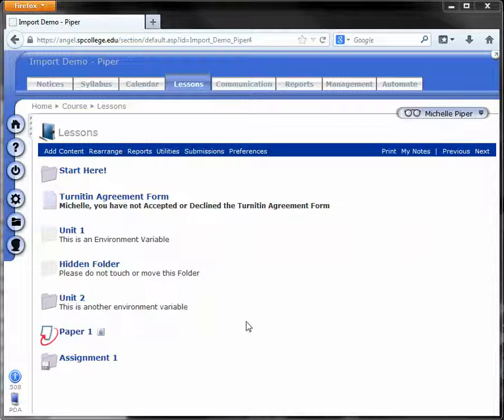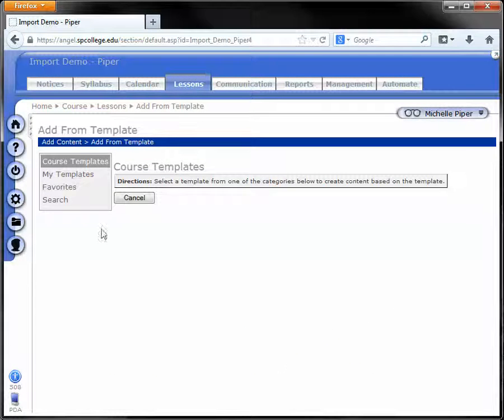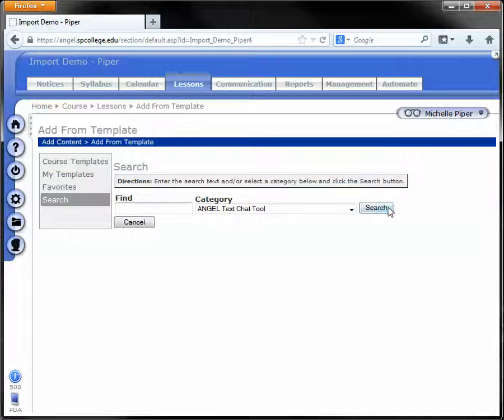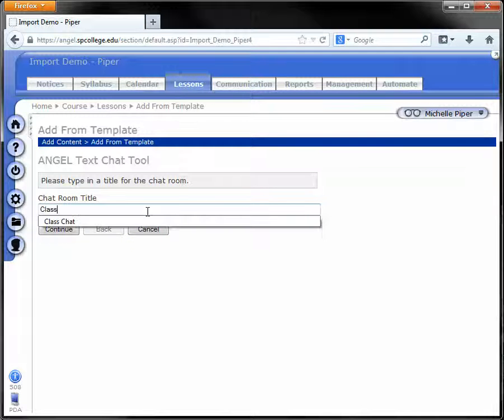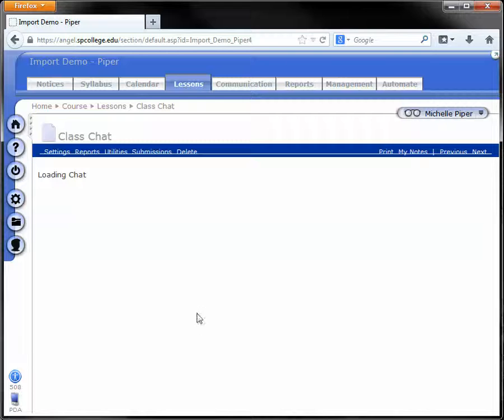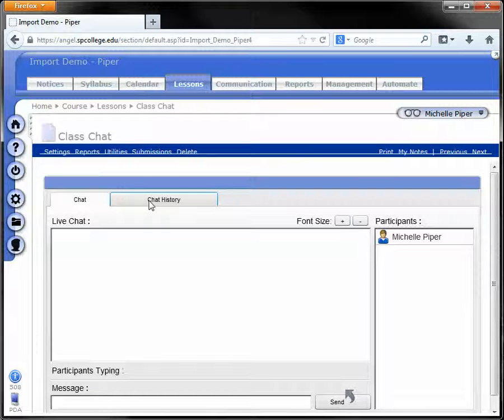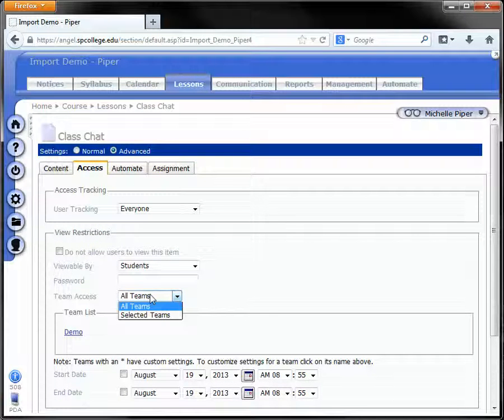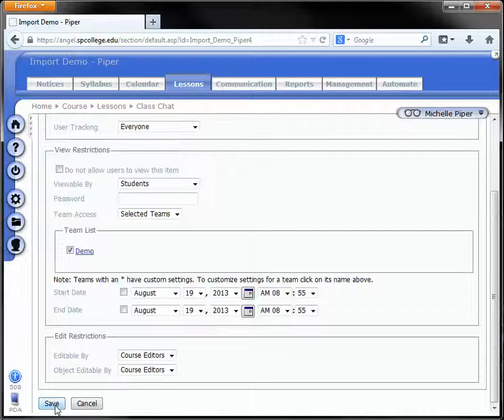Adding the ANGEL Text Chat Tool